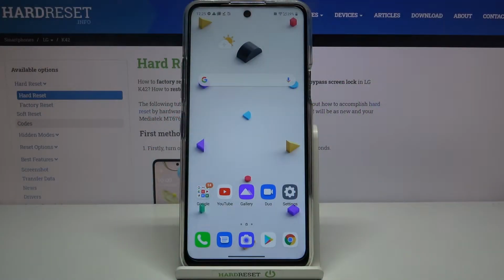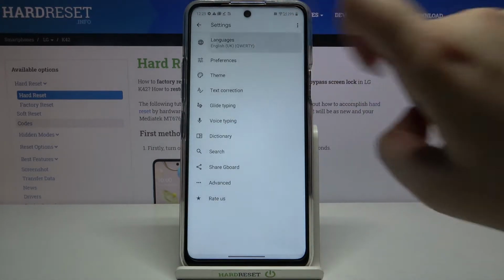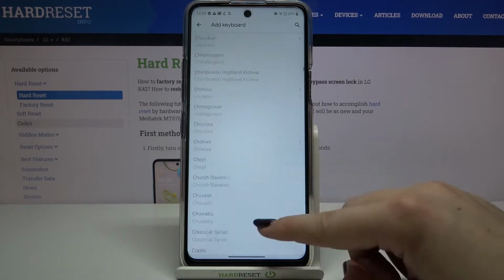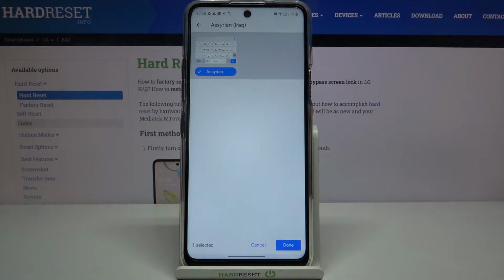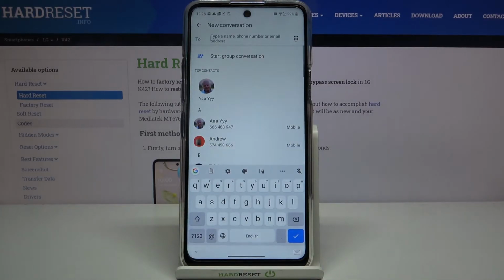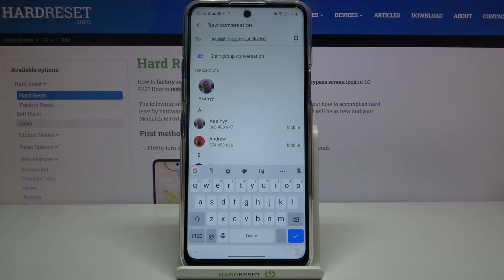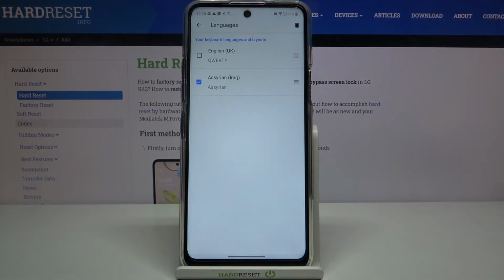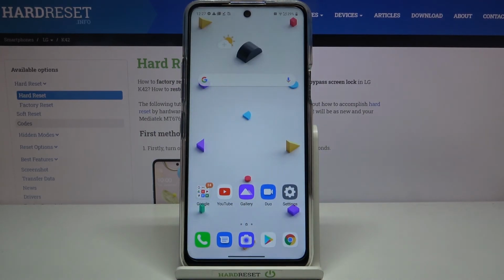How to Adjust Language of Keyboard in LG K42 - Change Keyboard Language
If you are looking for a short guide that will help you change the keyboard language in LG K42, then you are in a perfect place. Follow our few simple steps in order to adjust keyboard language within a couple of seconds. Don’t wait and choose the preferred language for your keyboard in LG smartphone.

How to change keyboard language on LG K42? How to get access to keyboard language options on LG K42? How to choose a preferable keyboard language on LG K42? How to set up keyboard language on LG K42? How to find language settings in keyboard on LG K42? How to find keyboard settings in LG K42?